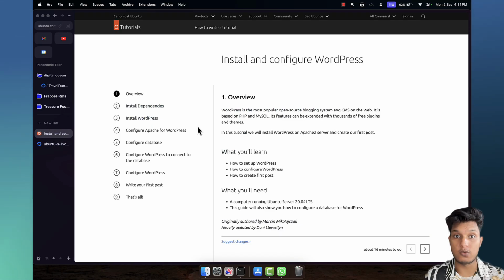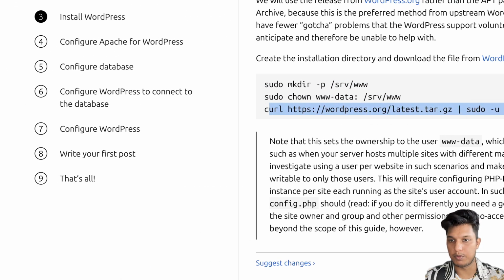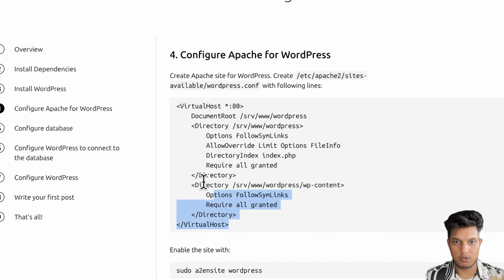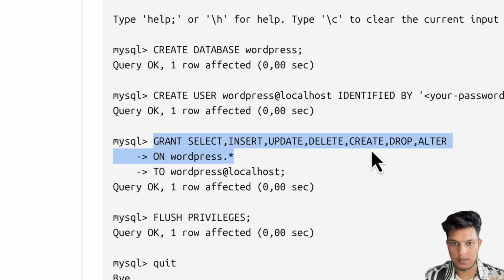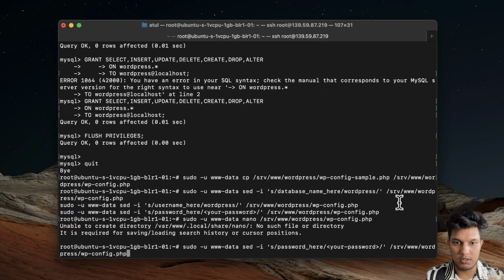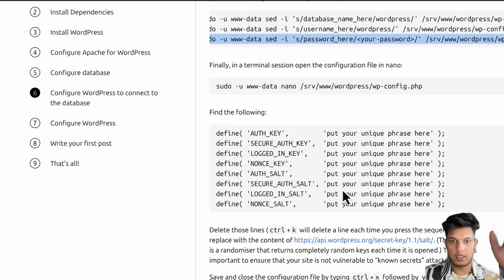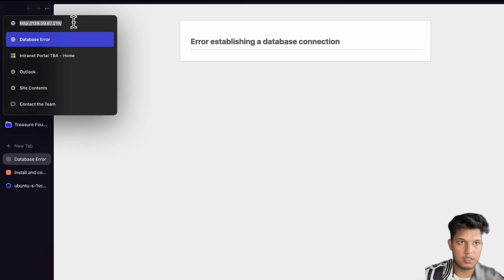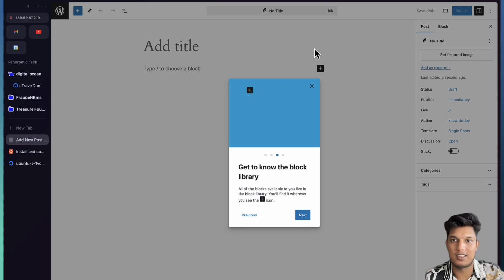Install Wordpress in Ubuntu 2024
In this video we will learn how to install Wordpress in ubuntu.